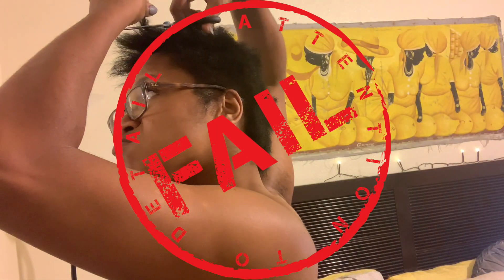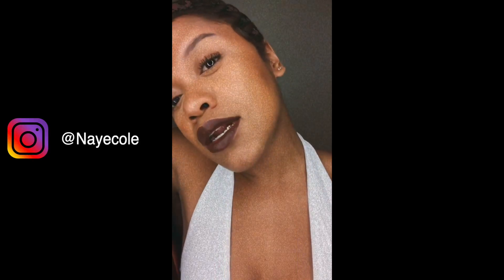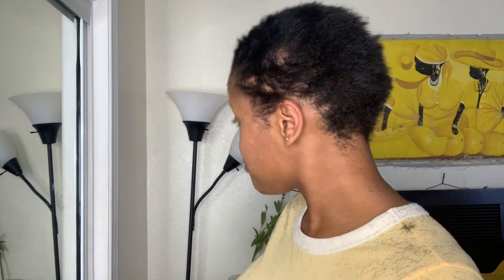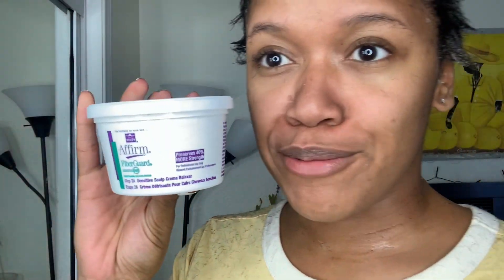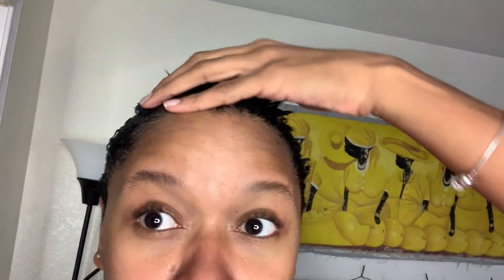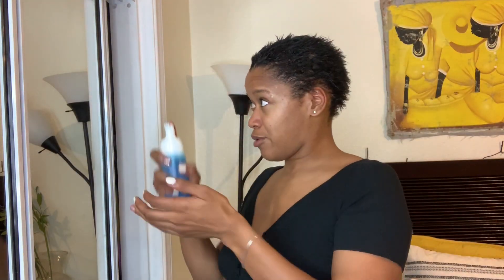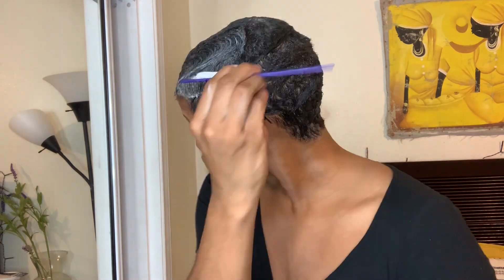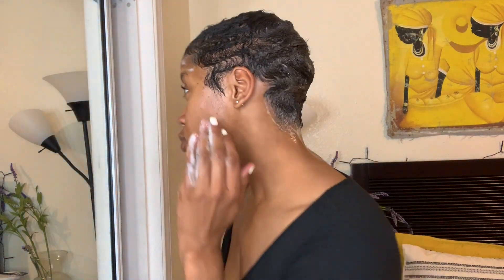How I Cut Relax & Style My Short Hair At Home | Pixie Cut | FIRST TIME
I did it! Well, after much trial and error I achieved this super cute pixie cut at home! I was inspired by @SidiaChin Check her out!  I love experimenting with my hair & I love it even more when it comes out cute! Let me know what you think!  B. Lyte - J

   PRODUCTS USED:  Nariobi Setting Foam, Affirm Sensitive Scalp Relaxer, Isoplus Neutralizing Shampoo, Coconut Oil, Vaseline, ORS Moisture Restore Shampoo, ORS Deep Conditioner, Lotta Body + Water Spray Bottle, Mega Wrap Strips